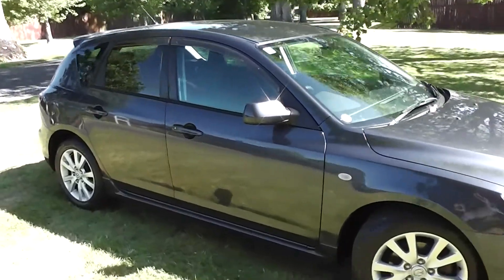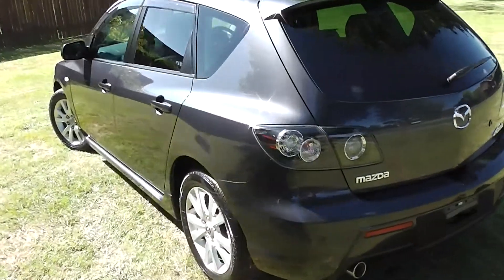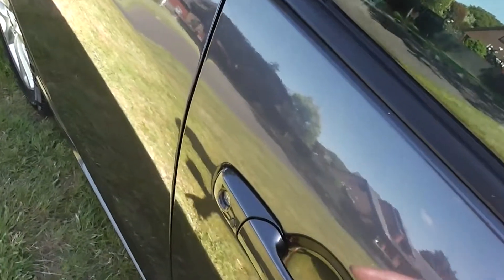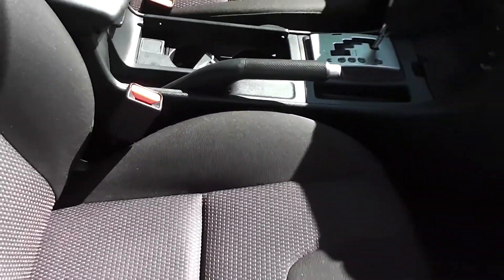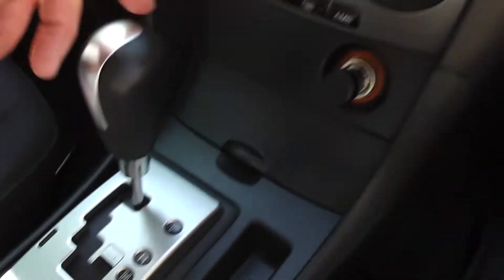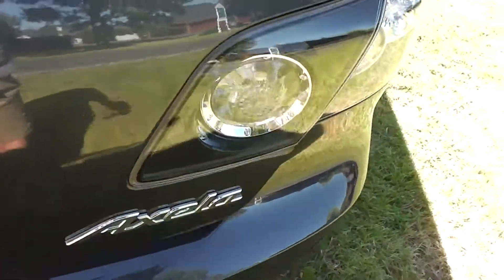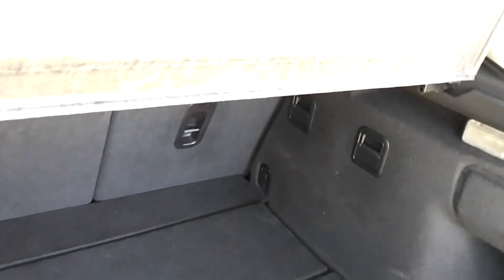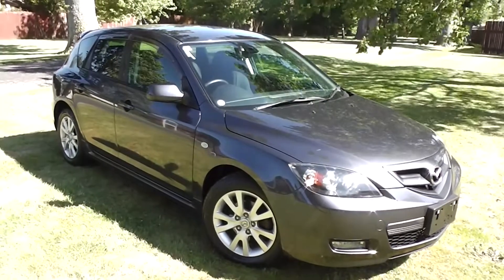Mazda Axela 20S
2007 Mazda Axela 20S 5 door hatch